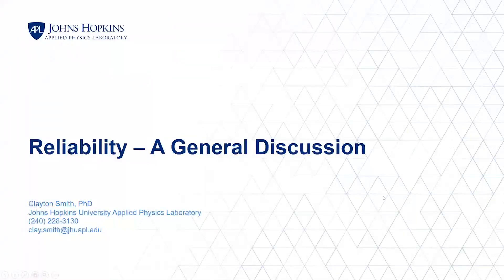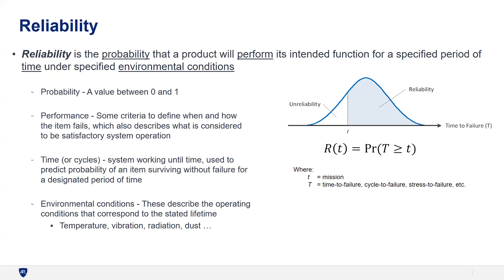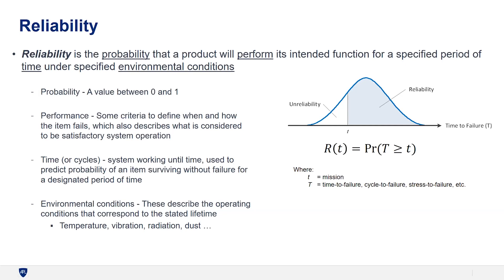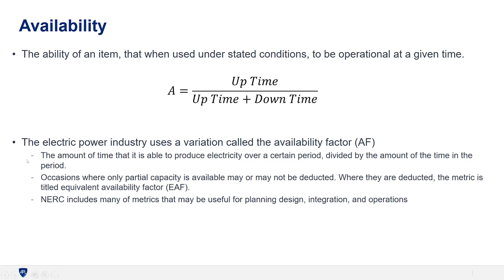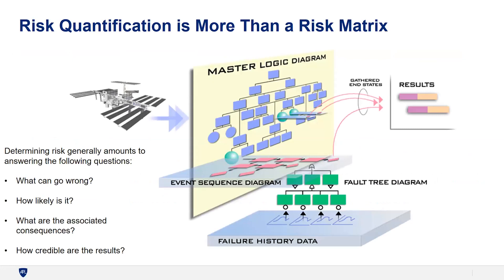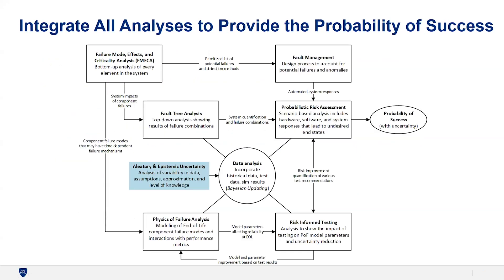LSIC 2023 Surface Power Reliability Workshop: Clay Smith, Reliability 101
The topic of lunar grid reliability has come up frequently during events and discussions within the Surface Power Focus Group. Considering the decentralized nature and diversity of organizations contributing to the power grid, reliably providing power to both crewed and uncrewed systems on the Moon presents an inherently different challenge compared to previous monolithic systems like the International Space Station (ISS). Thus, it is crucial to develop useful metrics for characterizing and quantifying reliability at both the system and component level, carefully consider what level of redundancy is necessary for both crewed and robotic systems, and strive to maximize interoperability and simplicity at the earliest phases of technology development in order to streamline maintenance and repair of a fully realized future lunar grid.
To address these challenges, the LSIC Surface Power Focus Group hosted a two-day virtual workshop (26-27 July, full details and speaker slides can be found on the events In this presentation, Dr. Clay Smith (APL) reviews the topics of reliability and probabilistic risk assessment as typically applied to space systems.